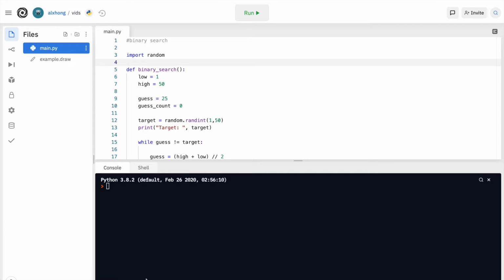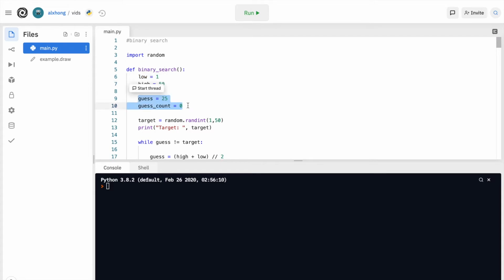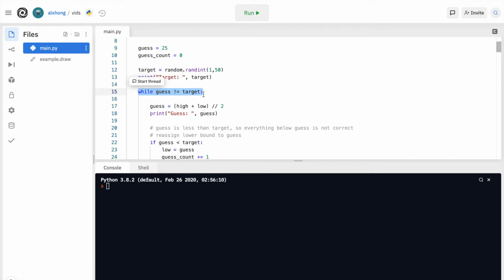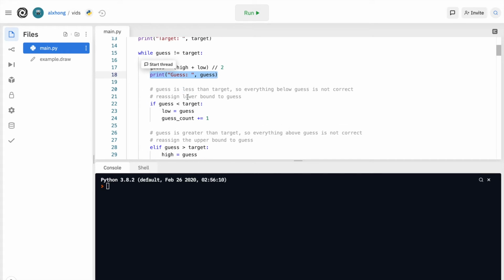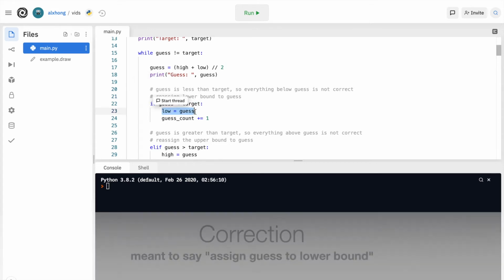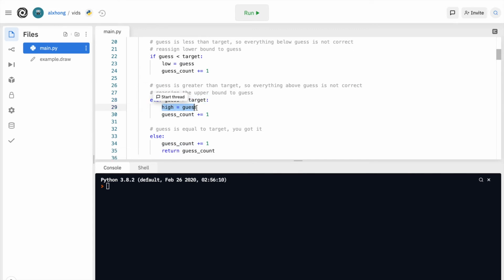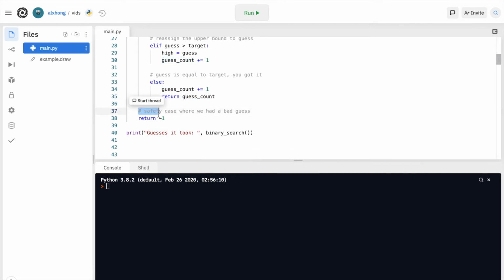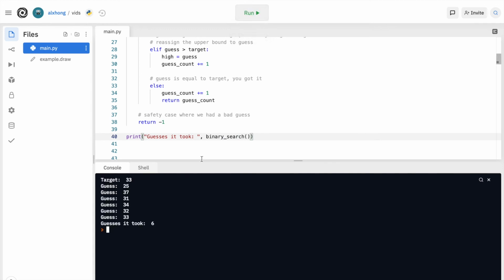Video 7 | Algorithms | Python101